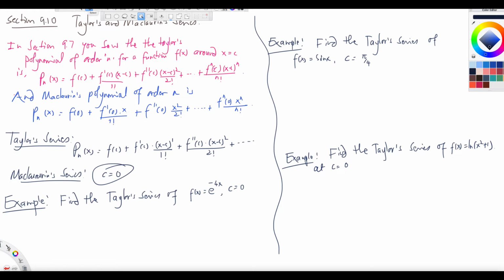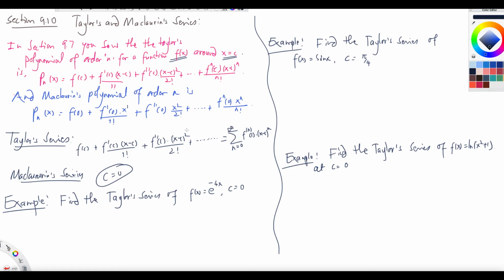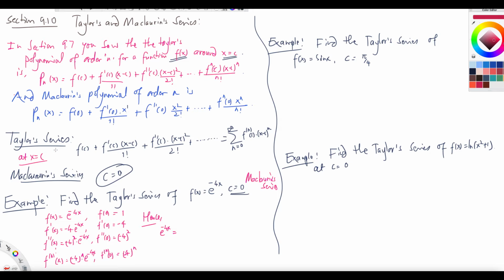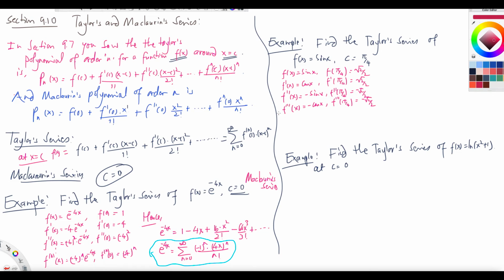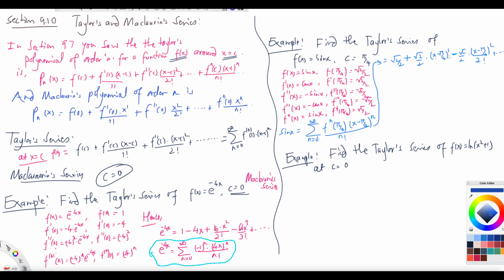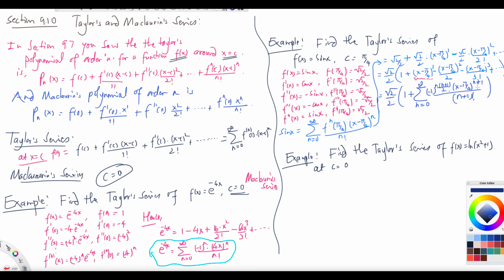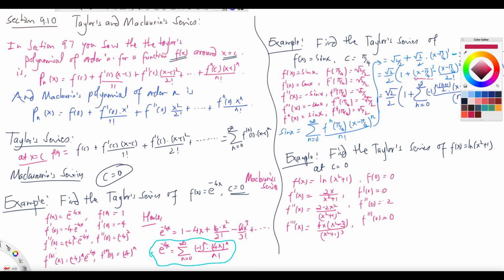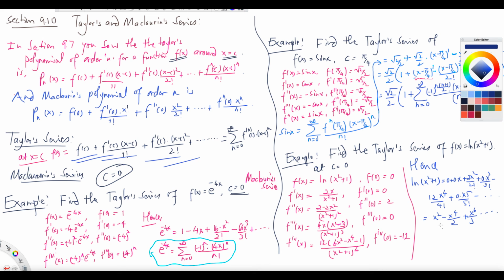Taylors and Maclaurin's Series 1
Calculus II, Taylors and Maclaurin's Series